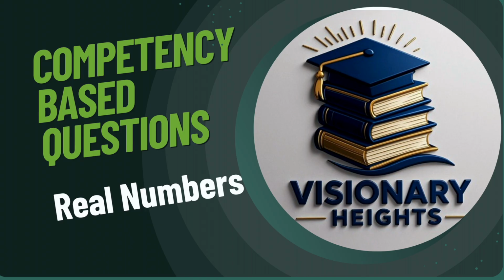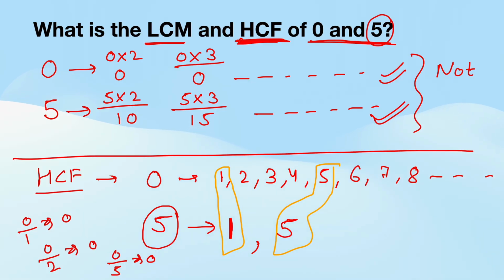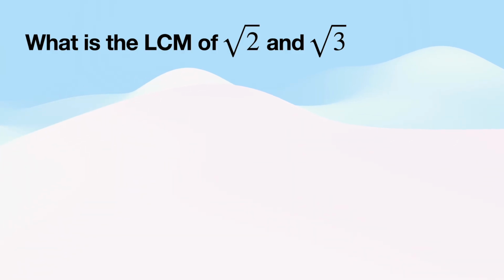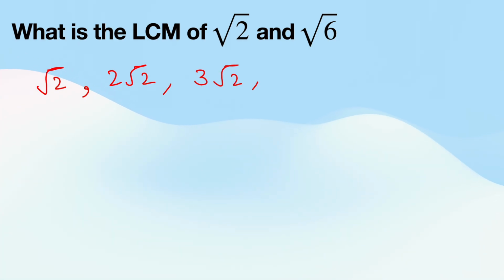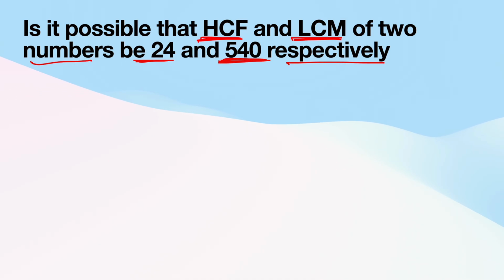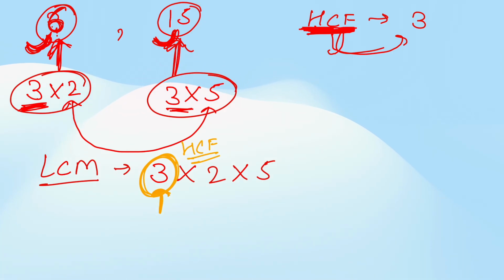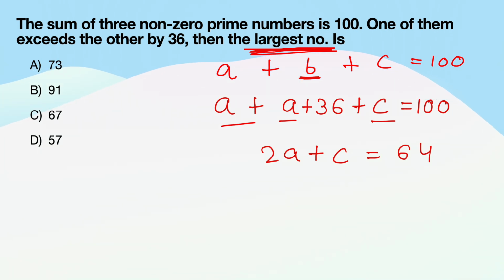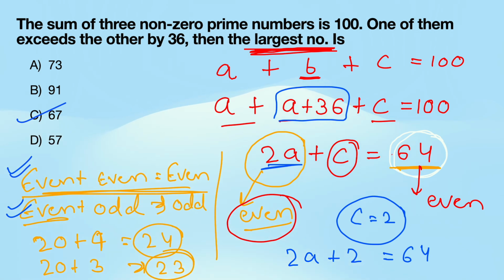Class 10 | Competency based questions : Real numbers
This video contains Competency based Questions on Real numbers